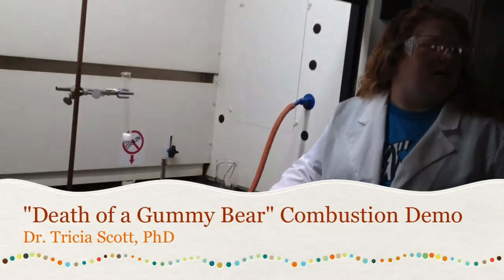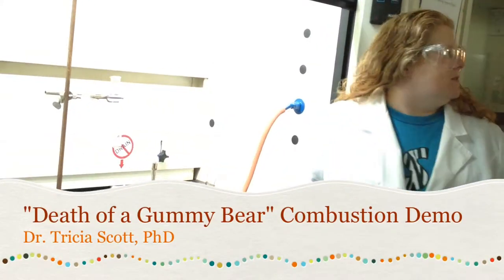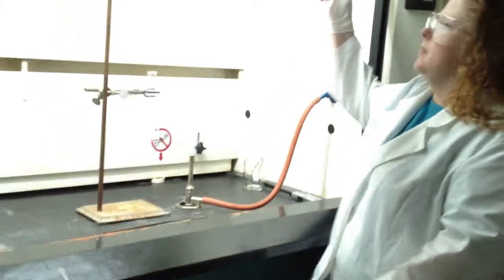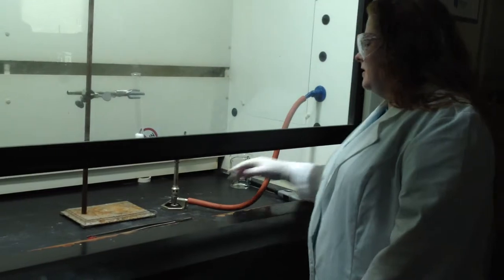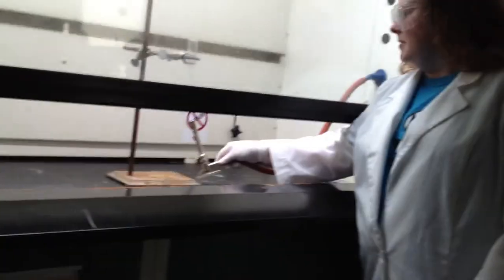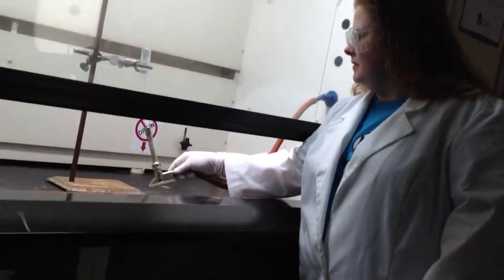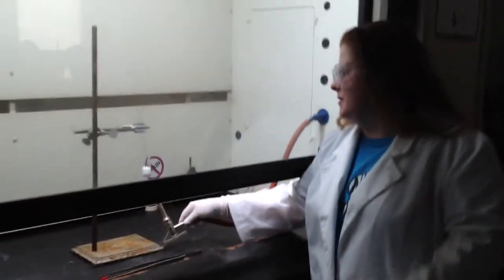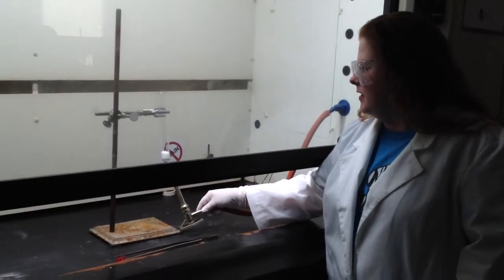"Death of a Gummy Bear" — Chemistry Demo — Dr. Tricia Scott, PhD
Combustion of a gummy bear in molten potassium chlorate. Demonstration performed by Dr. Tricia Scott, PhD for a Principles of Chemistry II course at Dalton State College, Summer 2013.